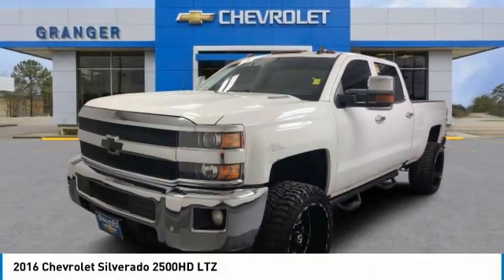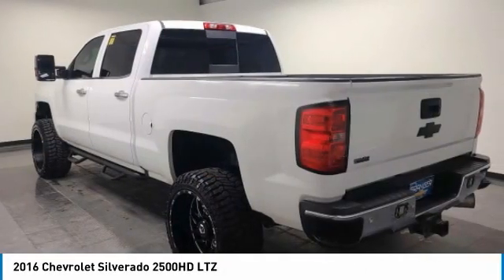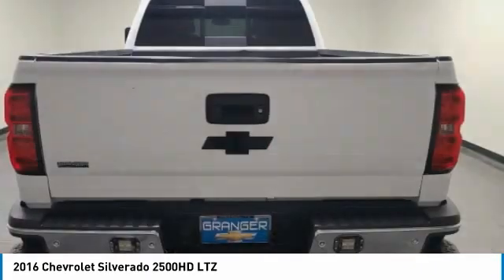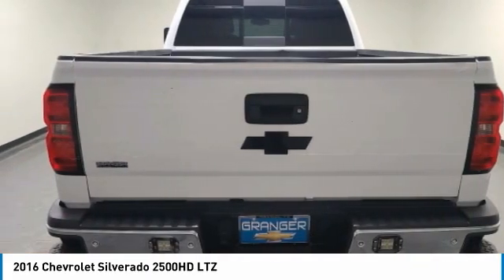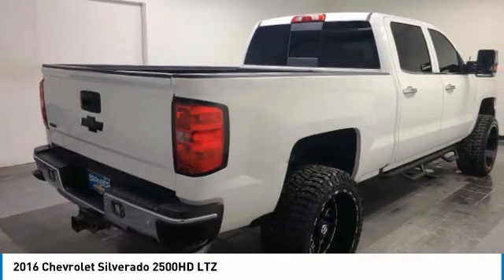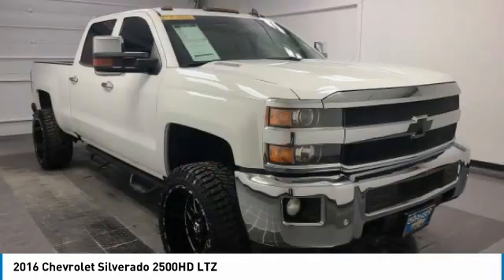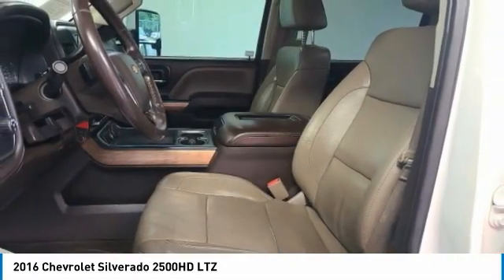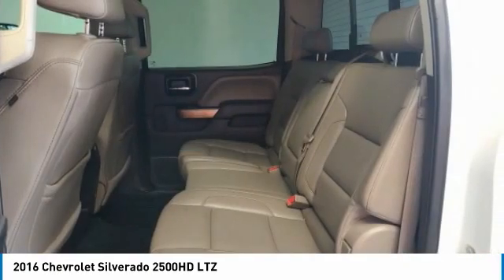2016 Chevrolet Silverado 2500HD 180780A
2016 CHEVROLET SILVERADO 2500HD Orange, TX
Stock# 180780A

Granger Chevrolet
2611 MacArthur Dr

Summit White 2016 Chevrolet Silverado 2500HD LTZ 4WD Allison 1000 6-Speed Automatic Duramax 6.6L V8 Turbodiesel Allison 1000 6-Speed Automatic, 4WD, Cocoa/Dune Leather.DURAMAX DIESEL!! LTZ!! LEATHER!! 4X4!! CUSTOM TIRES AND WHEELS!! BIG SCREEN!! BED LINER!!

Reviews:
* Impressive hauling and towing capabilities; refined and quiet ride; strong diesel engine; available CNG fueling for regular V8; solid build quality. Source: Edmunds